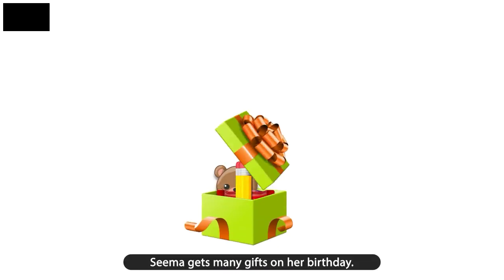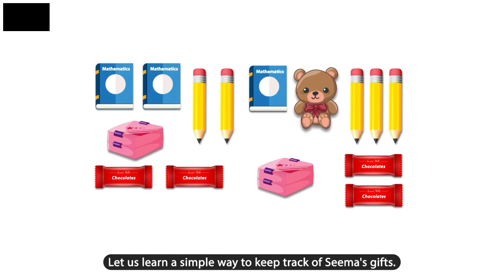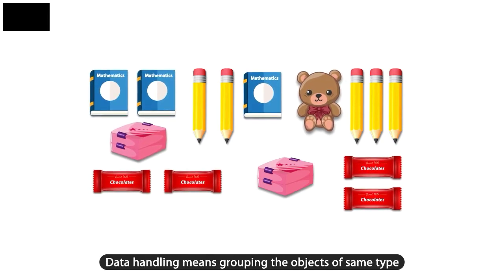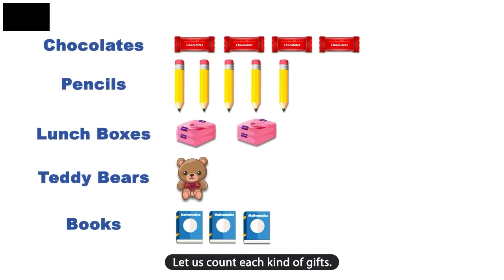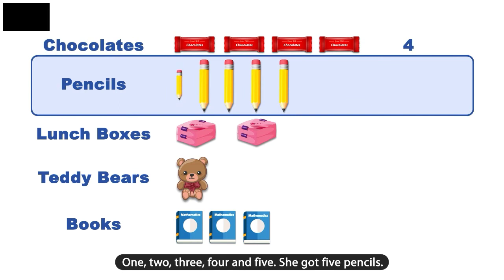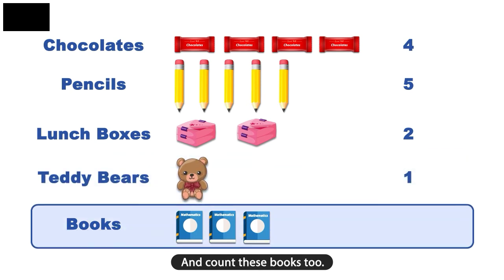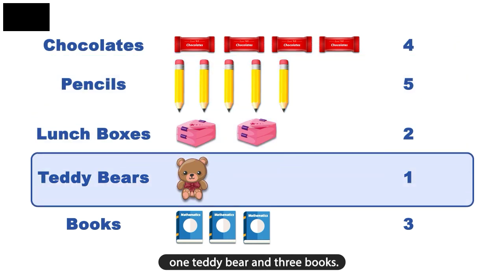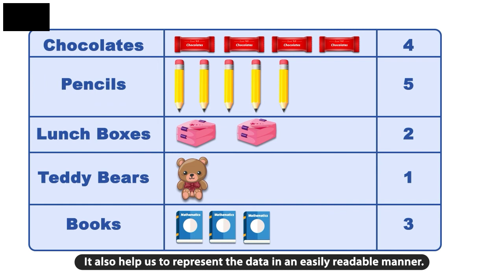Data Handling | Class 1| Living Maths | Full Animation | Concepts | Easy | For Kids | In English